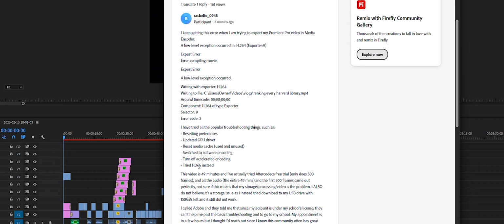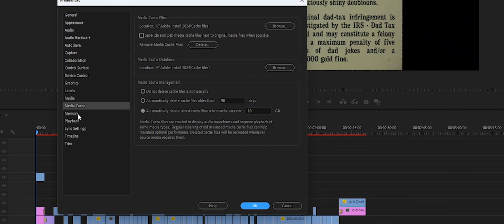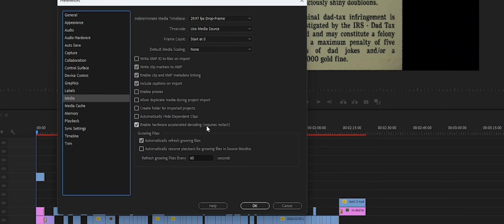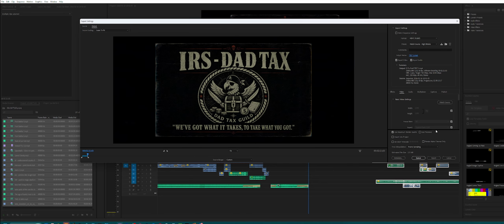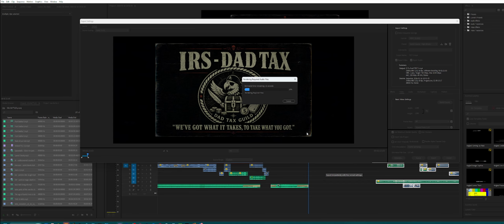When All Else Fails: ADOBE ERROR: Selector 9 Error Code 3 |Low-level exception occurred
ADOBE ERROR: Selector 9 Error Code 3 |Low-level exception occurred - FIXED!

- Drop a coin in the link below, Help us keep the engines aglow.

- Feel like doing it on a monthly?